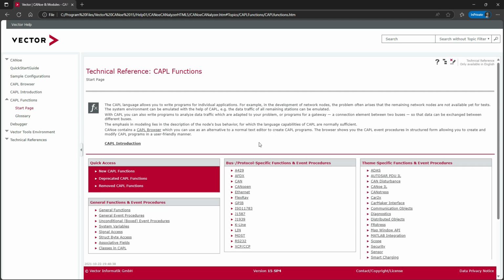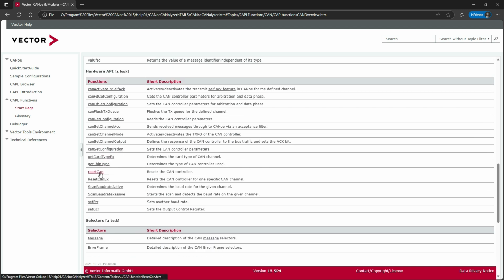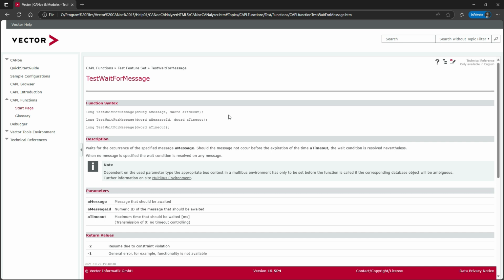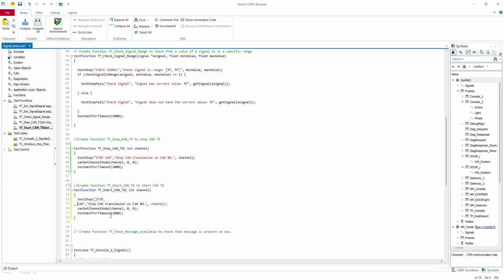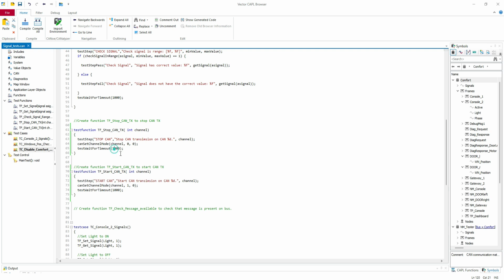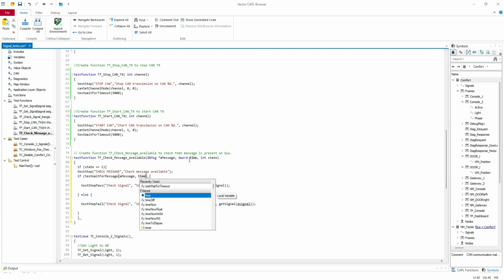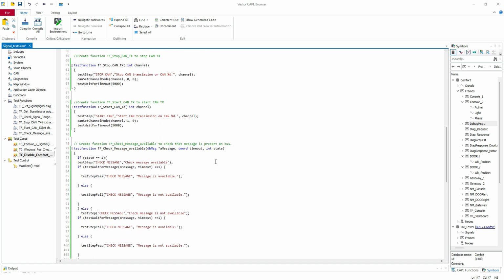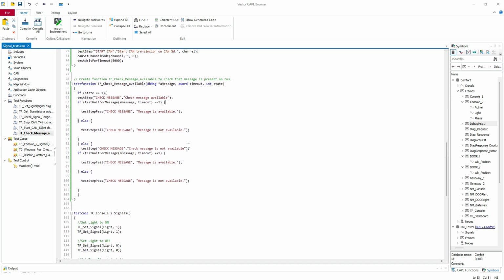07 CAPL CAN Testing Functions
An overview of CAN functions, how to disable and enable TX of CAN channel and how to check if a message is available on CAN.